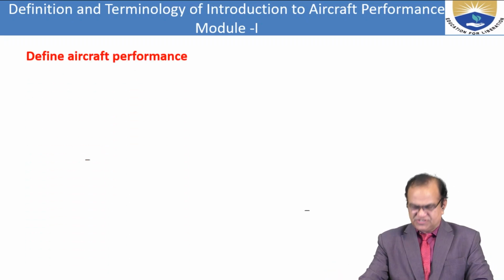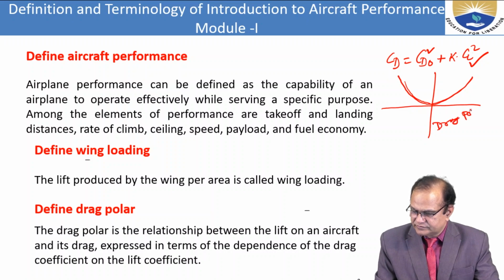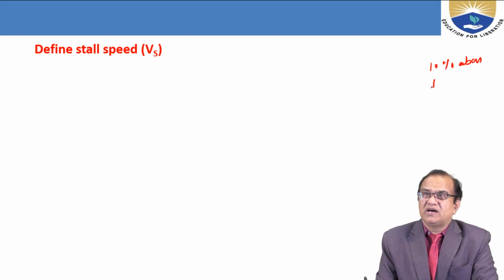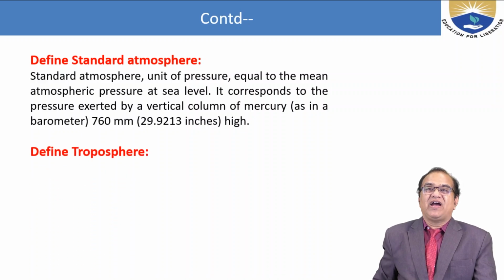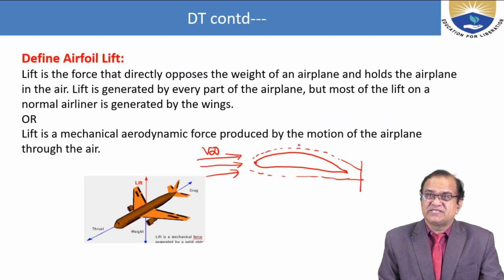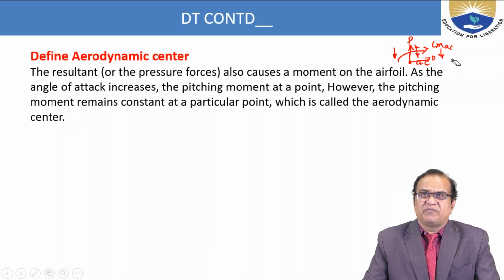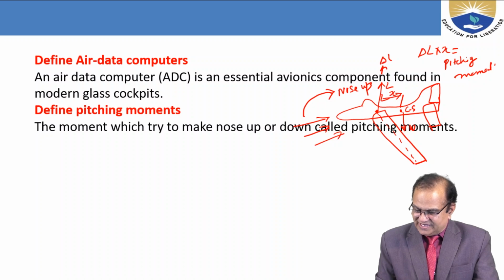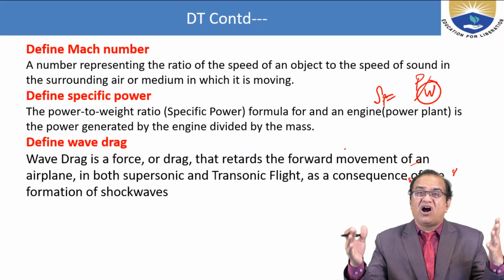Definition and Terminology of Introduction Airplane Performance by Dr. Yagya Dutta Dwivedhi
Definition and Terminology of Introduction Airplane Performance by Dr. Yagya Dutta Dwivedhi | IARE

Telangana, India.